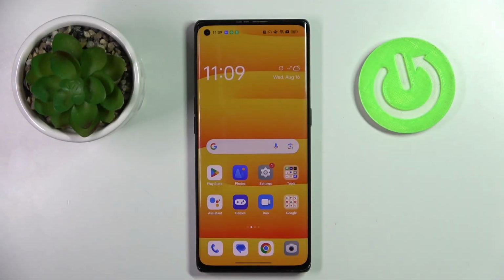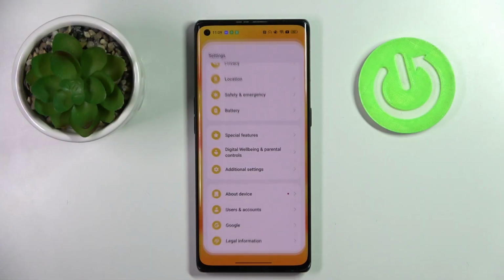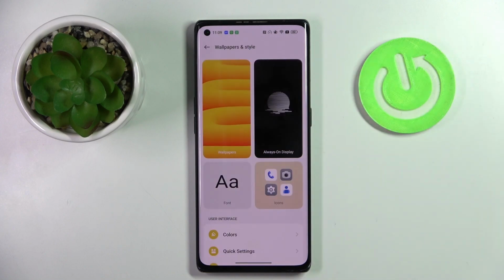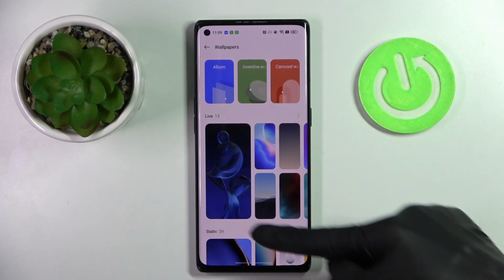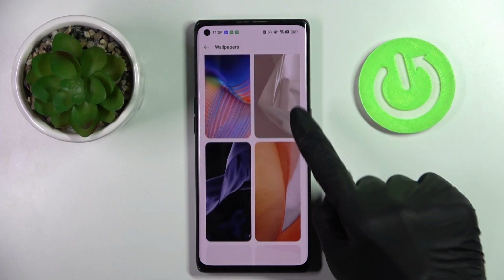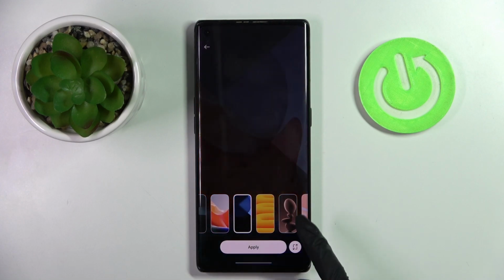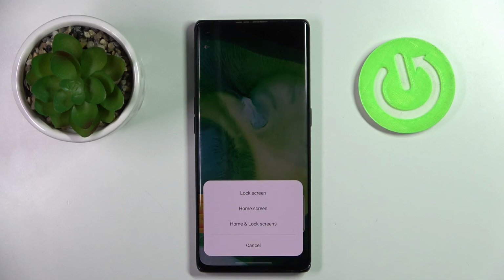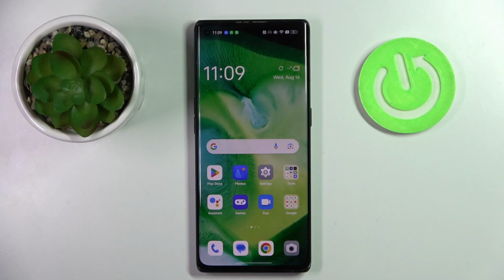How to Change Wallpaper on Oppo Find X3 Neo - Set Up Wallpaper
Find out more about changing wallpaper in Oppo Find X3 Neo:
Welcome, All. Let us show you today, how to change the wallpaper on your Oppo Find X3 Neo. We will present how to enter the wallpaper section and choose a new wallpaper from the available ones. Furthermore, you'll learn how to apply the chosen wallpaper to either your lock screen, home screen, or both. If you want to know more about your Oppo Find X3 Neo, visit our YouTube channel.

How to change the wallpaper in Oppo Find X3 Neo? How to access the wallpaper section in Oppo Find X3 Neo? How to set up wallpaper in Oppo Find X3 Neo?